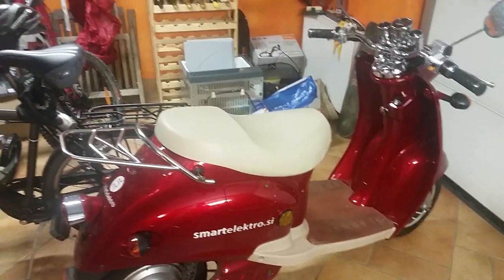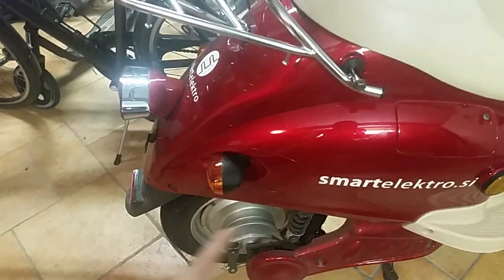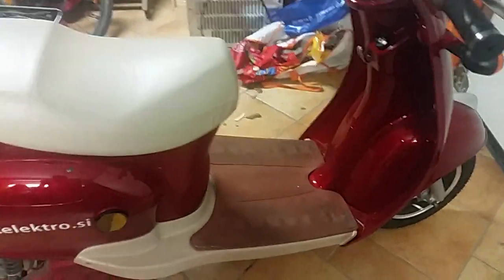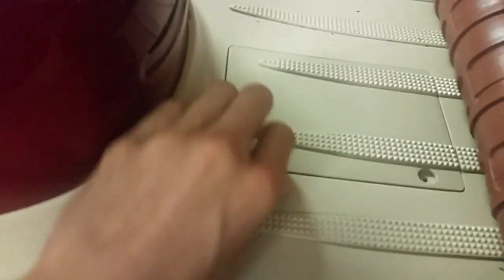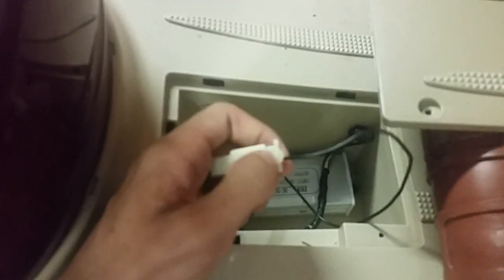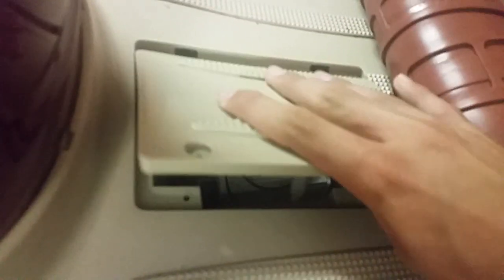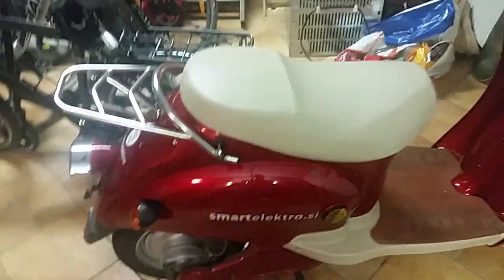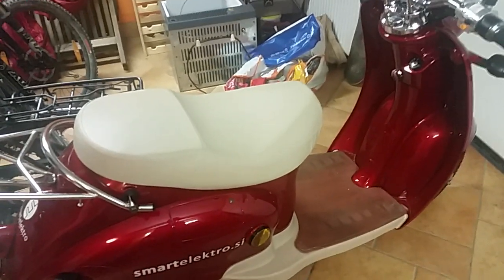Remove SPEED LIMITER on electric scooter/Make it faster